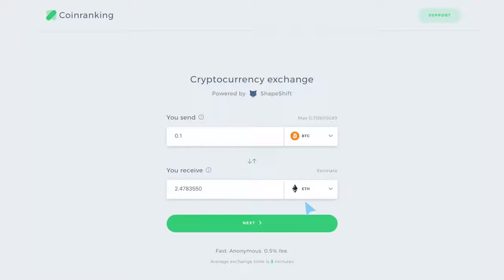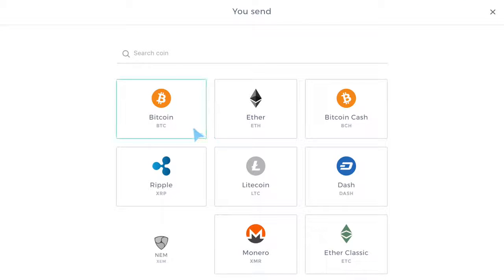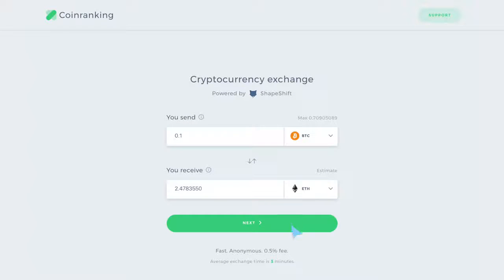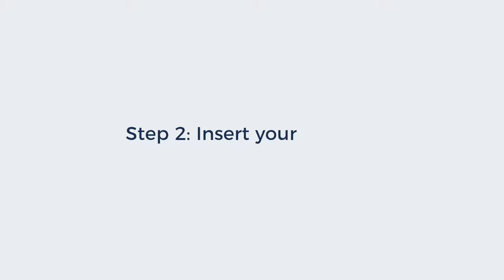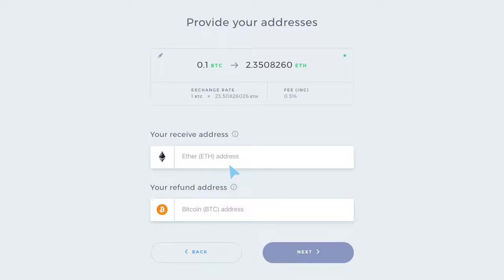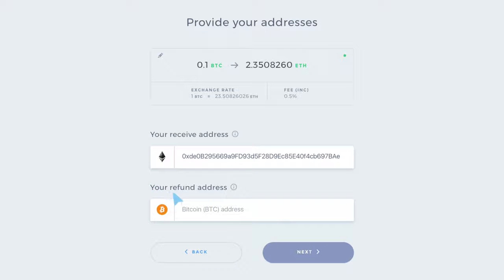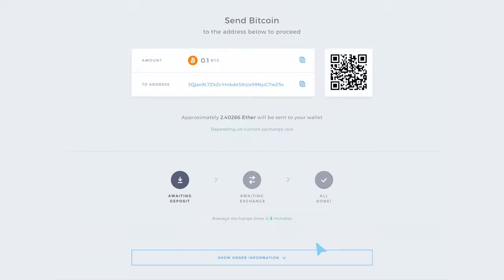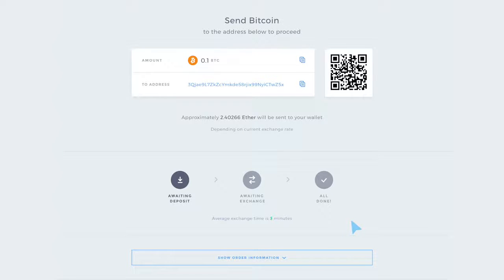What is Coinranking?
Get $10 worth of Bitcoin for when you set up your Coin Base wallet and buy $100 worth of Bitcoin

Please note that you should not buy, sell, or invest any asset based solely upon information you receive from these videos. As with all investments there is a level of risk and you may loose or gain money depending on market conditions. I encourage you to take the time to conduct your own research on any investments you make.